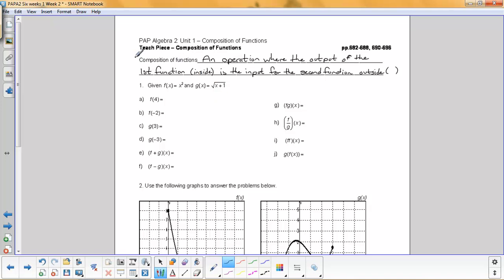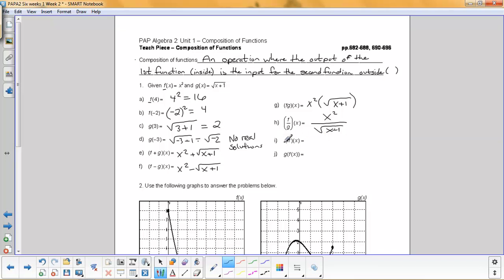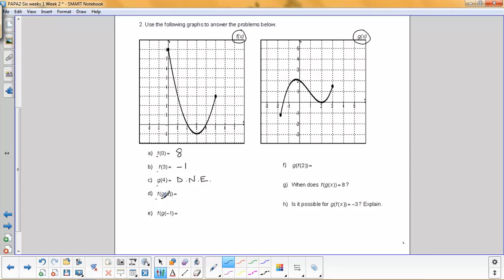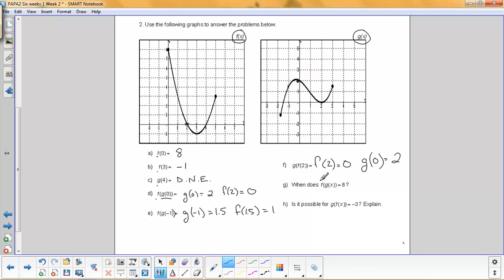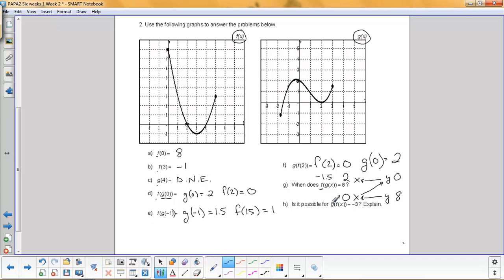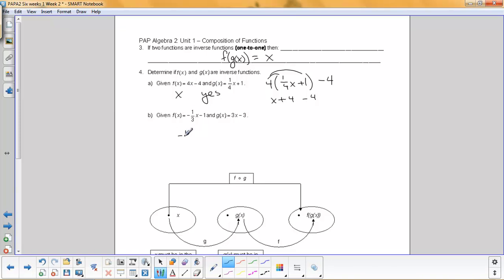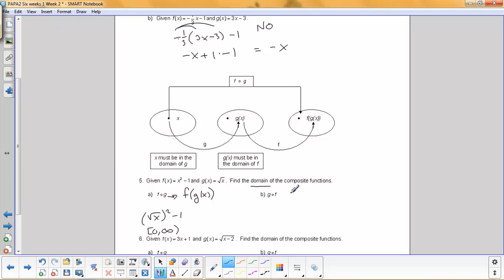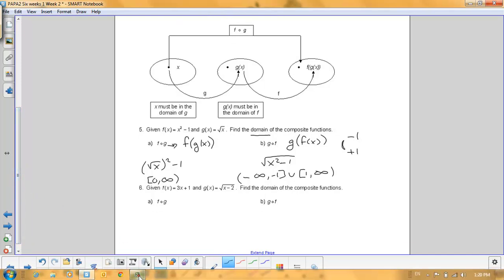Composition of Functions MP4 Original Size) 20130828 01 23 49PM